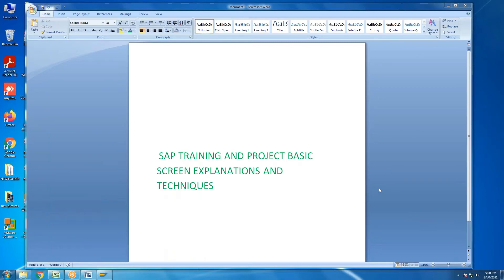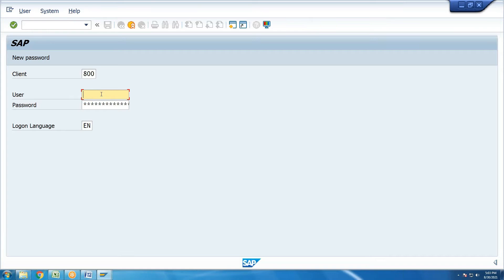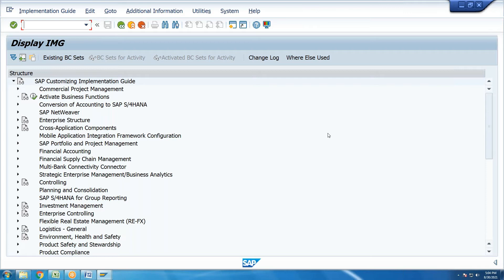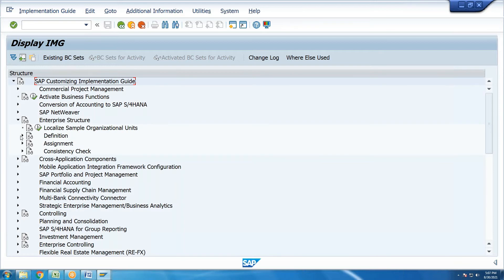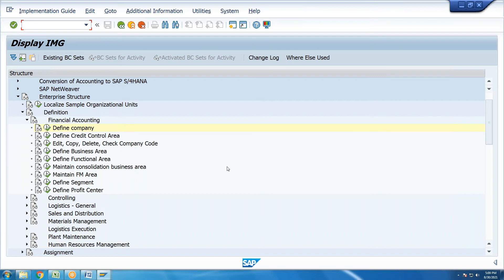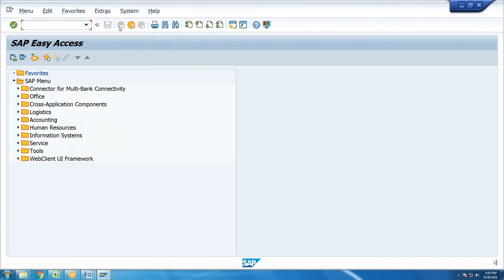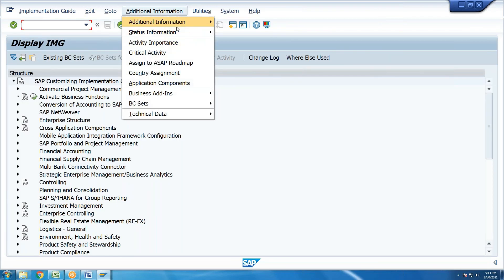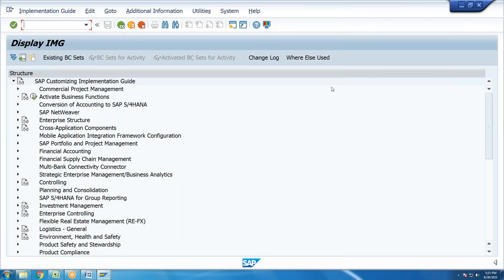SAP FICO Training లో నేర్చుకోవలసిన Basic స్క్రీన్స్ & టెక్నిక్స్ | SAP FICO in Telugu | Veera BS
In this video You can learn basic screens and techniques of  SAP FICO Training. SAP FICO S4 HANA

SAP FICO S4 HANA and SAP MM with S4 HANA NEW BATCHES will be started. Register for FREE DEMO

ABOUT TRAINER:-
             The reputed and highly experienced trainer, Veera BS, is the certified SAP FICO and MM consultant and Project Manager. He has 18+ years of SAP industry and online training experience. The majority of his students are from USA, Canada and India. His main motto is to provide SAP FICO with S4/HANA Simple Finance and SAP MM with S4/HANA Simple Logistics Project Based Online Training in TELUGU and ENGLISH. We provide high quality of online training with FREE ECC and S4 HANA 2020 server access of latest version.

Please Help your friends by sharing them our videos.